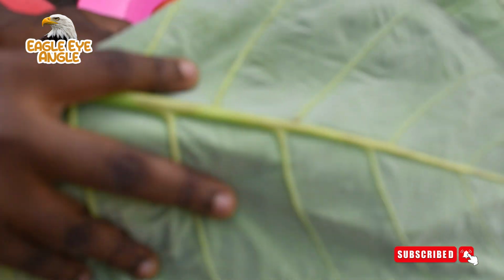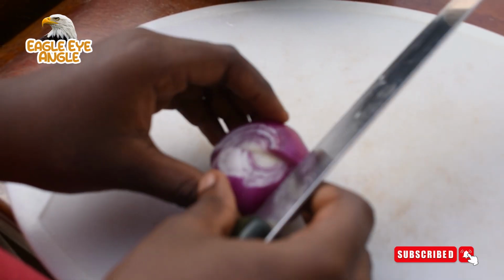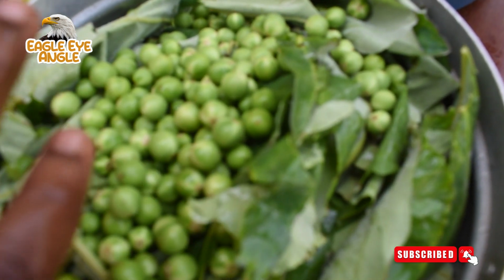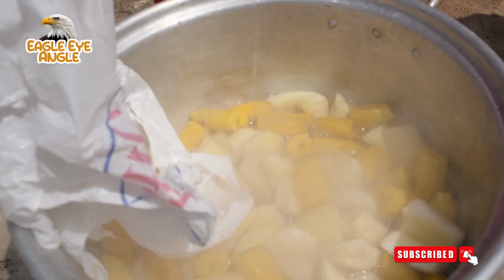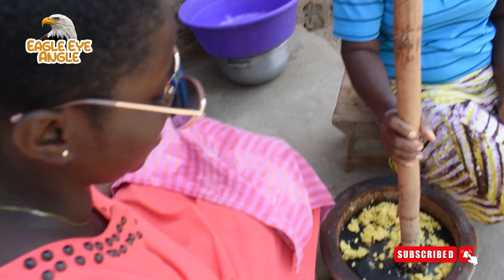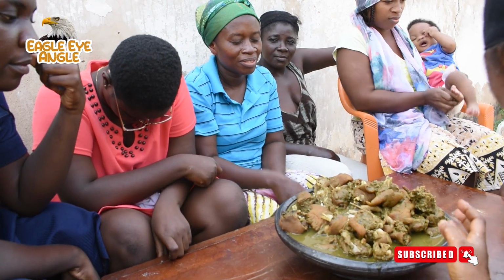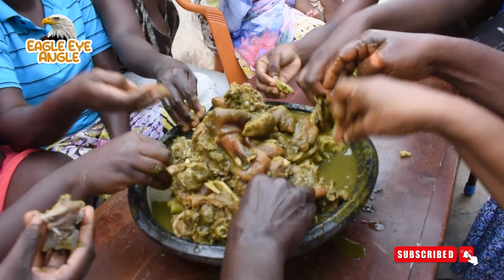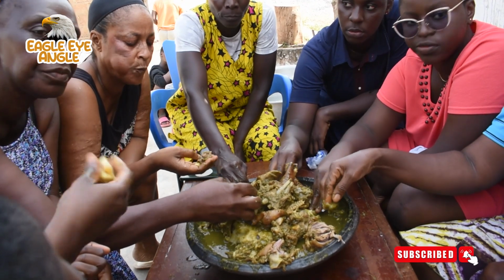A 13 YEAR OLD COOKS YOUR FAVORITE DEMAND EBUNAEBUNU SOUP + SWALLOW, VILLAGE COOKING LIFESTYLE food.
VILLAGE COOKING LIFESTYLE. crazy culture phoenix Ghana cute food.